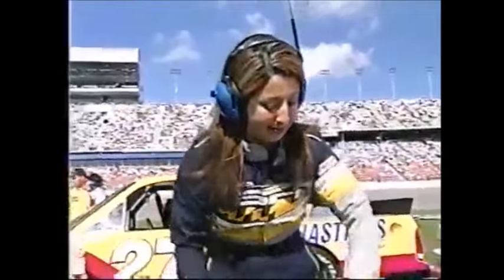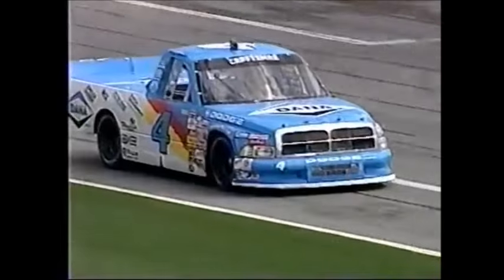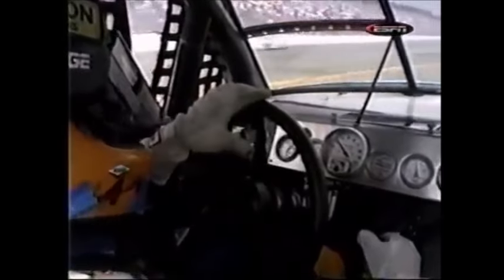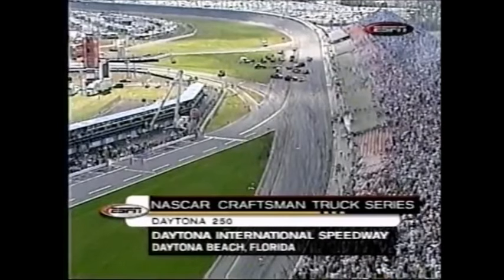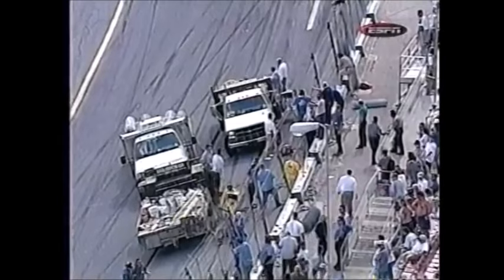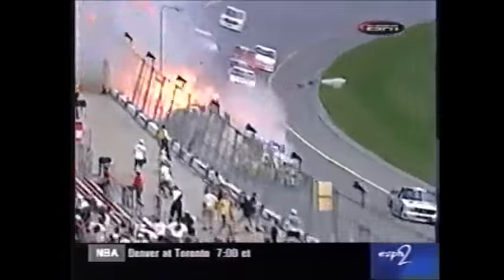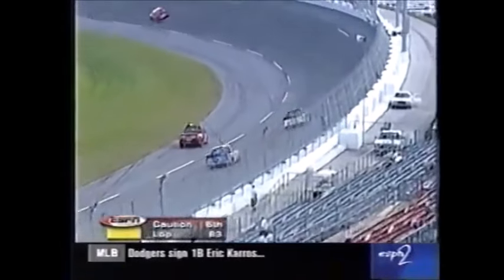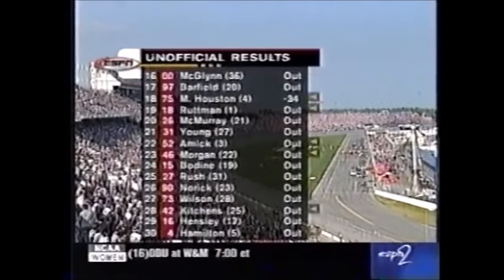2000 Daytona 250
NASCAR Craftsman Truck Series